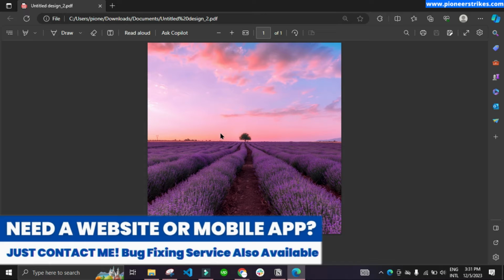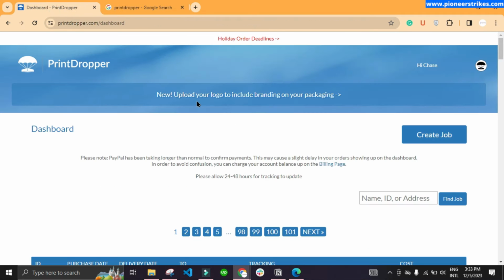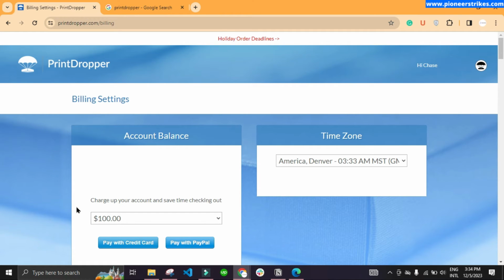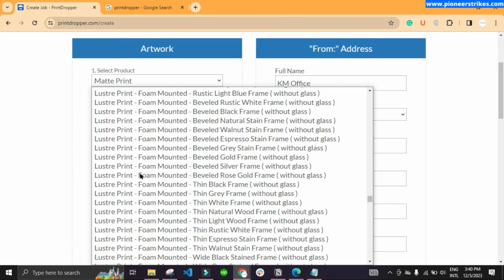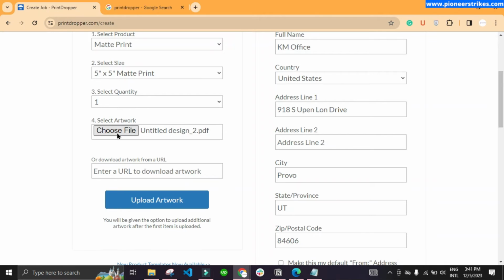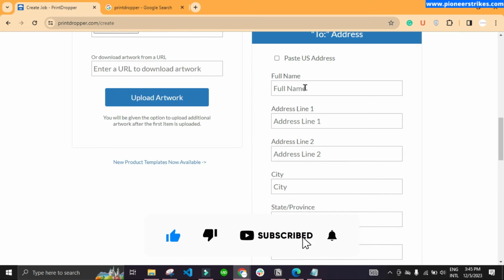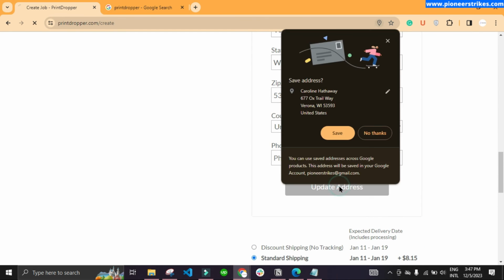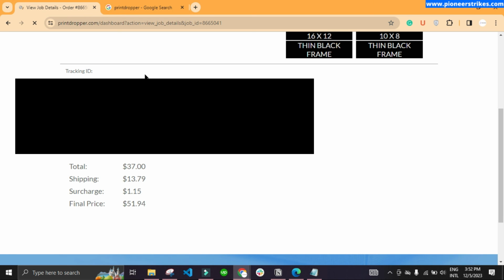PrintDropper Tutorial: Print on Demand Orders, Billing, and Tracking!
Unlock the full potential of your Print on Demand business with our comprehensive PrintDropper tutorial! 🌐 Whether you're a seasoned entrepreneur or just starting out, this step-by-step guide will walk you through the entire process of managing orders, handling billing, and tracking shipments seamlessly.

📌 Timestamps:

00:00 Introduction
01:20 Navigating the PrintDropper Dashboard
01:35 PrintDropper Billing
02:10 Create Order Job on PrintDropper
05:08 Orders Tracking in PrintDropper